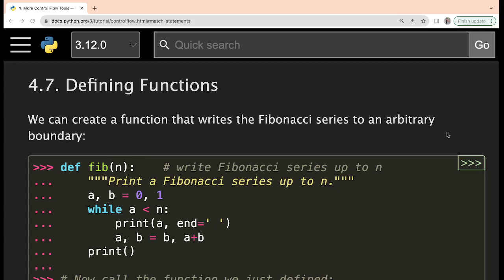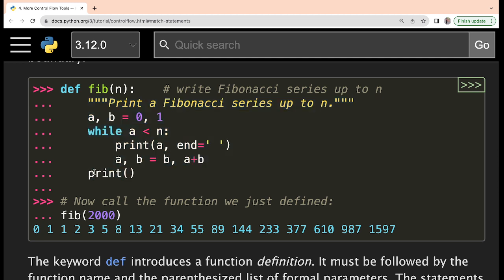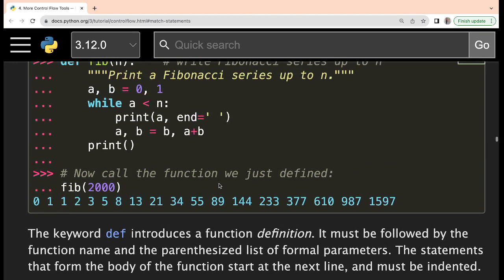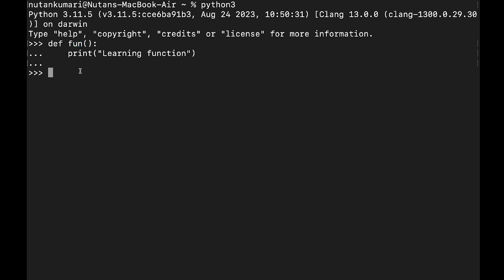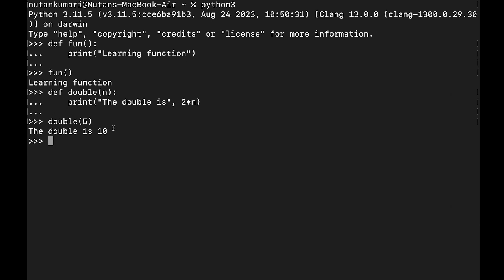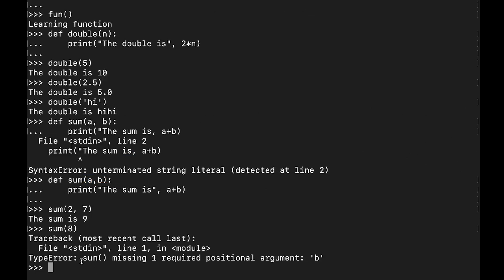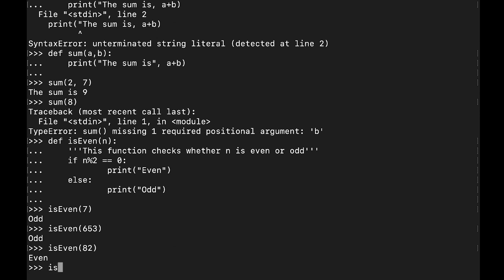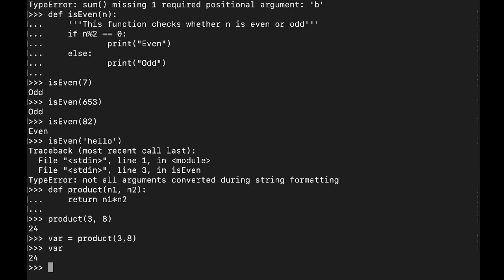4.7. Defining Functions (Part 1)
This video is an introduction to functions in Python. It includes the definition and multiple examples.